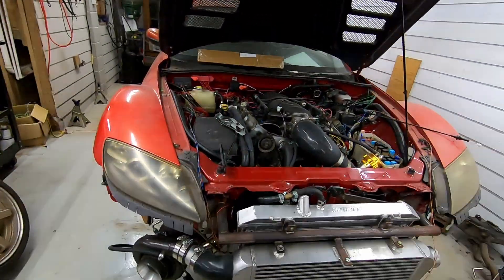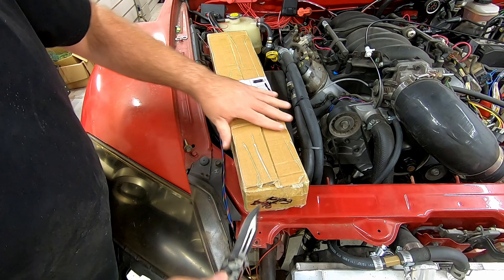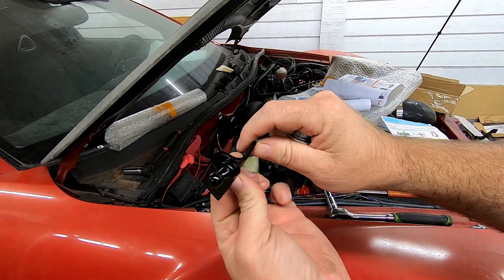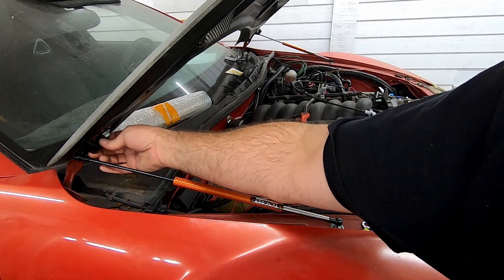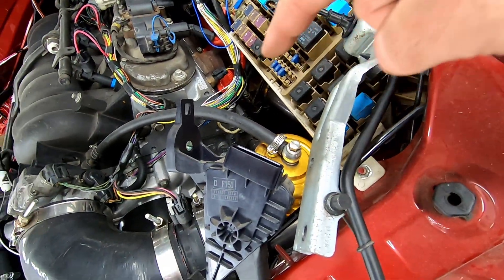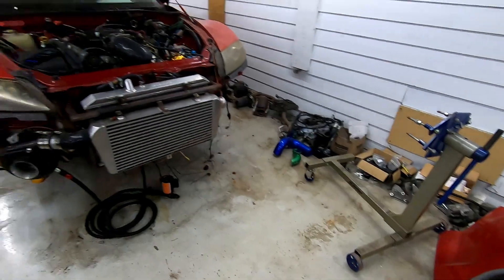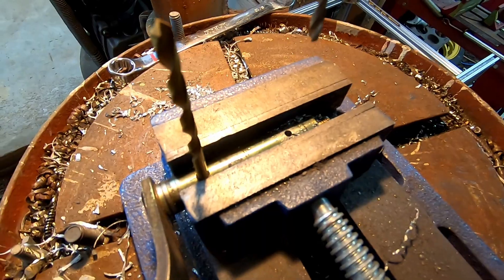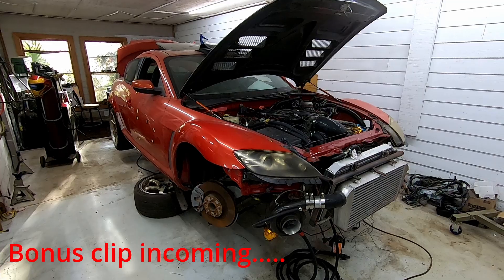LS RX8 Gas Pedal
Fabricating the drive by cable gas pedal in the ls swapped rx8.  Upgraded to gas hood shocks in the process.  Comment and get the likes up so we can get a bunch of free shocks to give away!!

Shocks provided by Tenkidom and here is their store front!